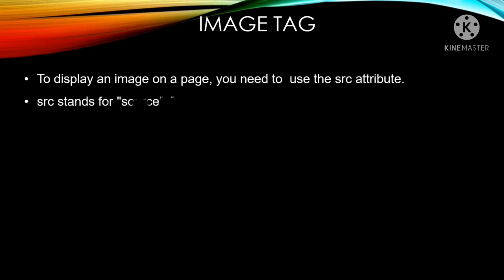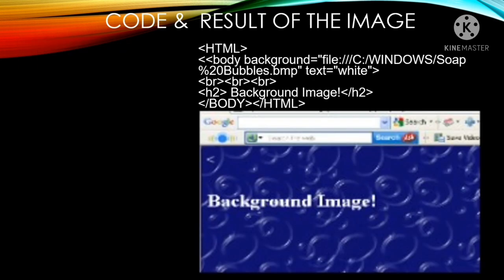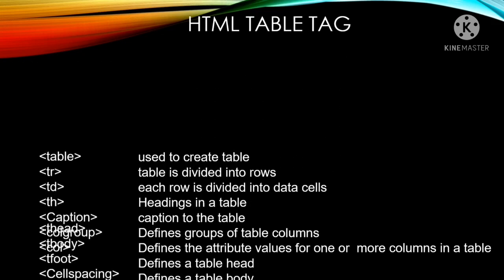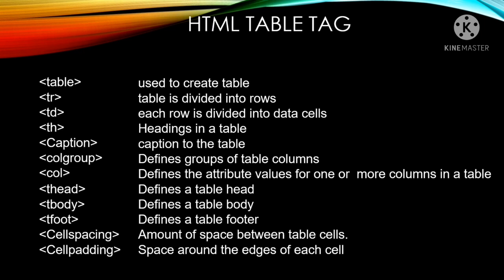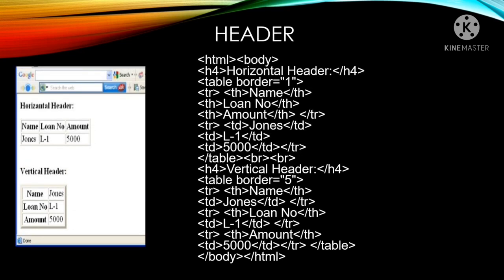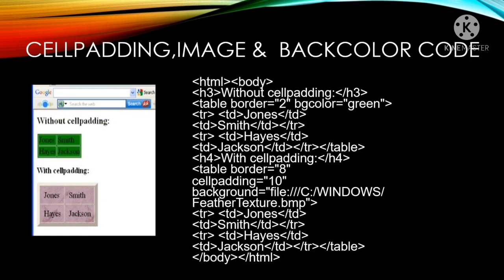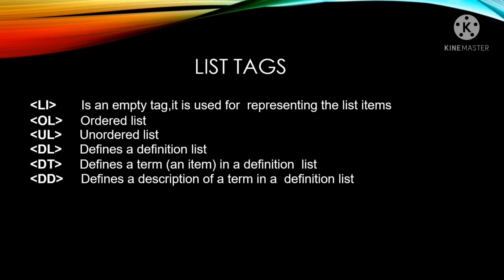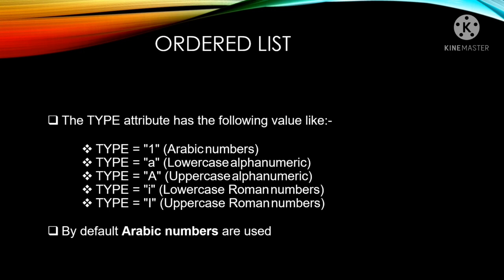ATL - Session # 18 - Introduction to HTML (Part 2)